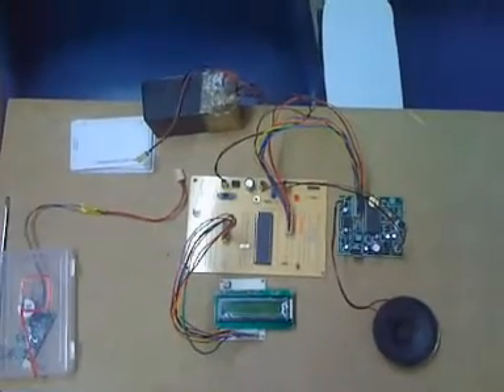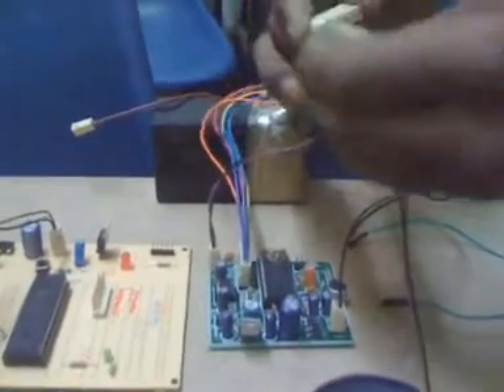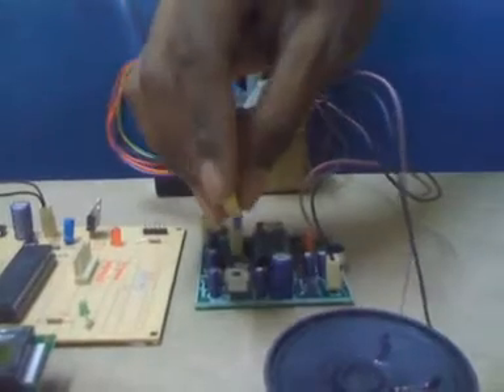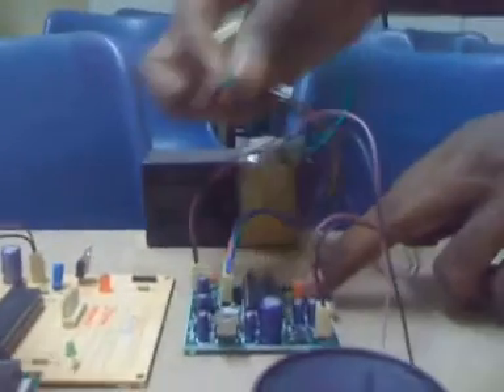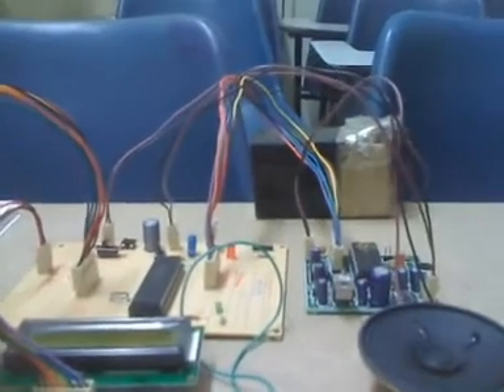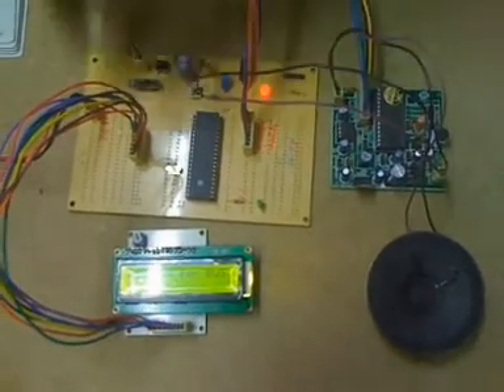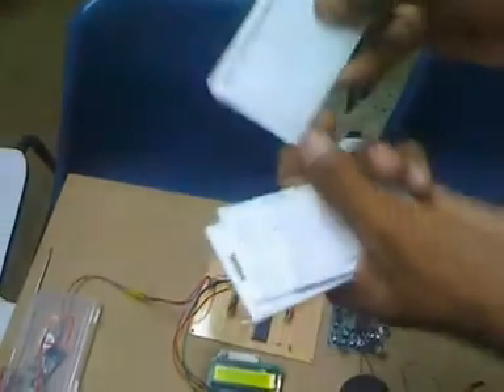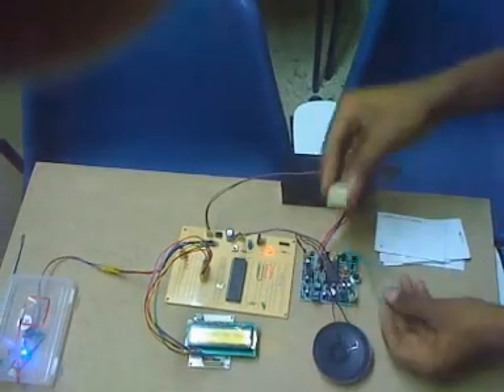RFID based bus name announcement system-Sooxma technologies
Hyderabad, India.

RFID based bus number/name announcement system

Features:
1. Automatic announcement of name of the bus number.
2. Highly sensitive
3. Low cost
4. Simple and Reliable.

Advantages:
1. Automatic announcement of bus name.
2. Visual and audible alerts of the bus name using LCD and voice module.
3. Fast response using RFID wireless technology.
4. Efficient and low cost design.
5. Low power consumption
6. Easy to operate.